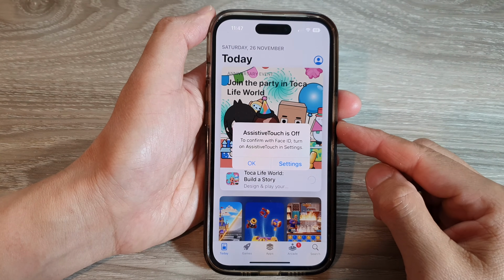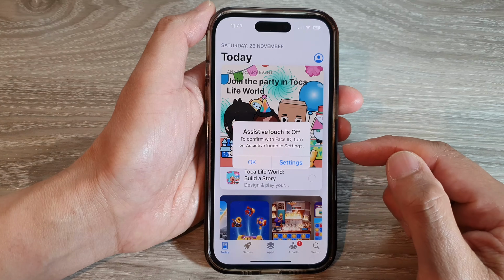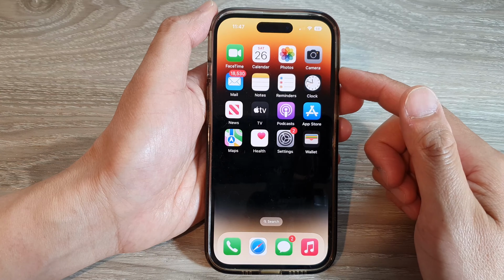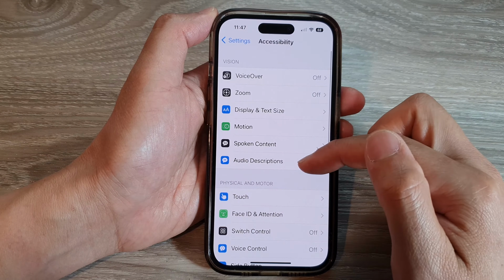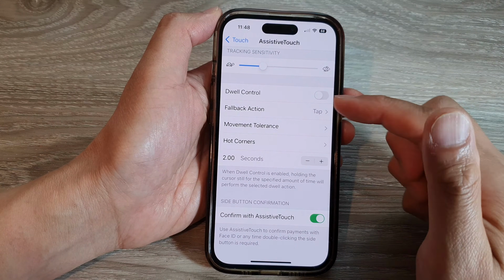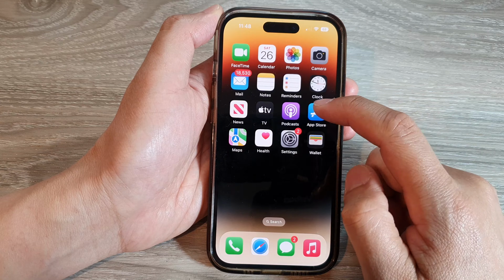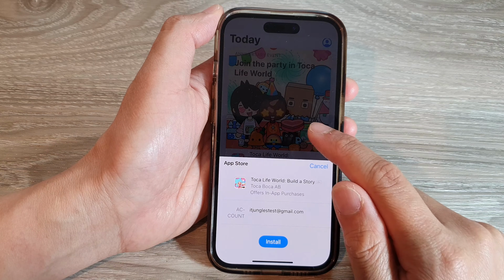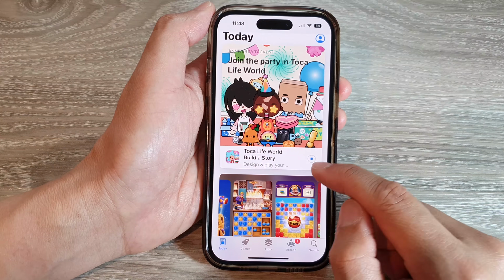Fix Error AssistiveTouch is Off - To Confirm With Face ID - When Installing Apps on iPhone 14's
Learn how you can fix the error AssistiveTouch is Off when installing apps on the iPhone 14/14 Pro/14 Pro Max/Plus.

You may get the error message "To confirm with Face ID, turn on AssistiveTouch in Settings" when installing apps from AppStore, when this is the case then you need to turn off one of the settings in the Accessibility menu.